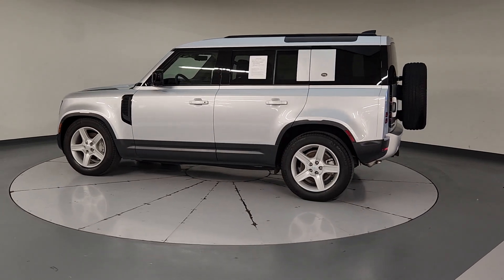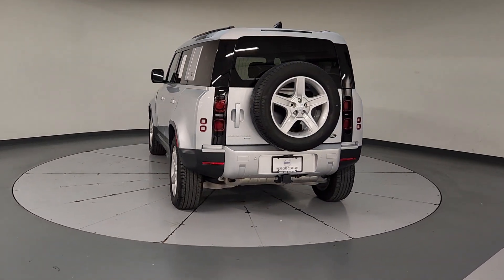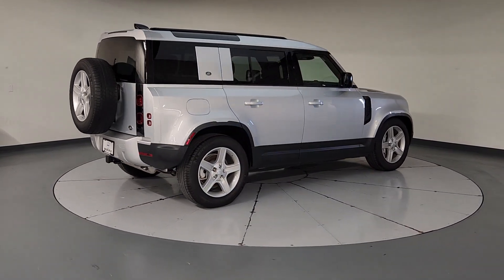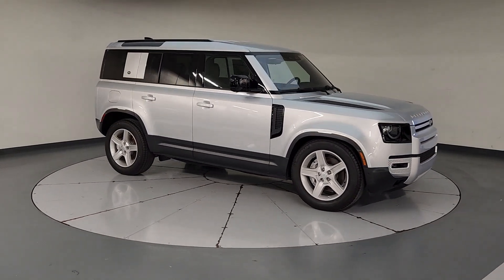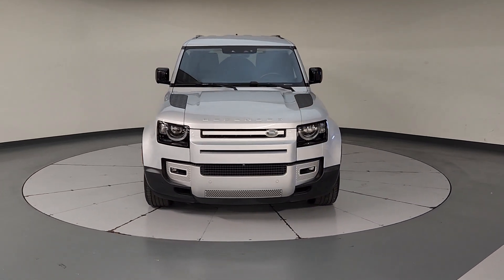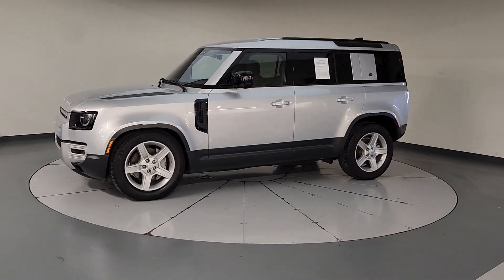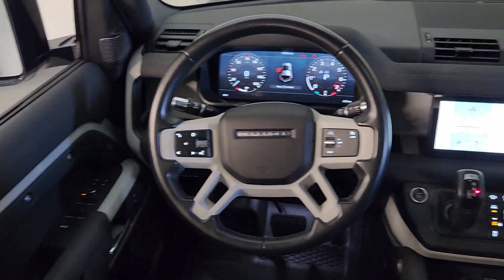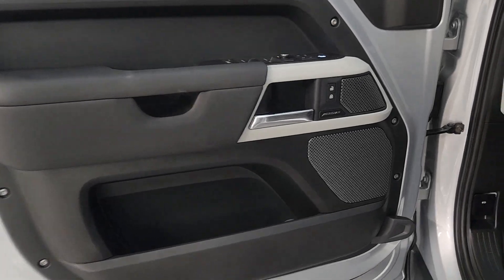2021 Land Rover Defender_110 SE Houston, League City, Pearland, Texas City TX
Pre-Owned 2021 Land Rover Defender_110 SE available at Volvo of Clearlake located in 17970 Gulf Fwy, Friendswood, TX, 77546.
Stock#: VP0015 - VIN#: SALEP7RU8M2034805

Servicing the Houston, League City, Pearland, Texas City area.

Please mention the stock# VP0015 when you contact the dealership for this vehicle.

Get into a car with value, the   2021  LAND ROVER Defender.  Be eager for the next adventure in this iconic Land Rover Defender, the premium go-anywhere vehicle that's purposeful, durable, immensely capable, and indulges you with luxurious, modern utilitarian-chic comforts and conveniences.
 The following are some of this vehicles highlighted options: Apple Carplay®/Android Auto®, Navigation System, Keyless Entry, Premium Sound System, Power Passenger Seat, Heated Mirrors, Satellite Radio, Fog Lamps, Aluminum Wheels, Electronic Stability Control. Explore your world boldly and beautifully in this distinctive Land Rover Defender. Our team will give you an outstanding test drive experience. Stop in today!